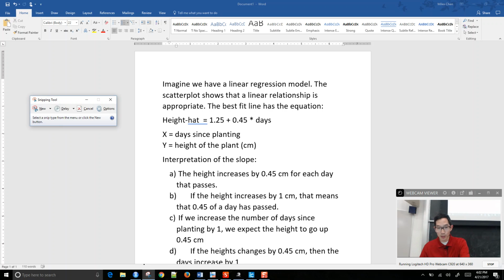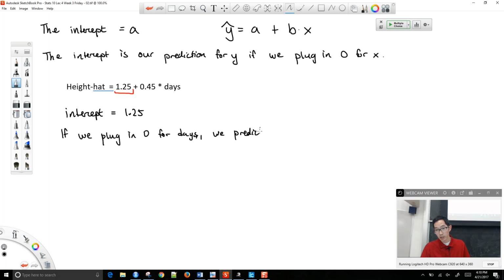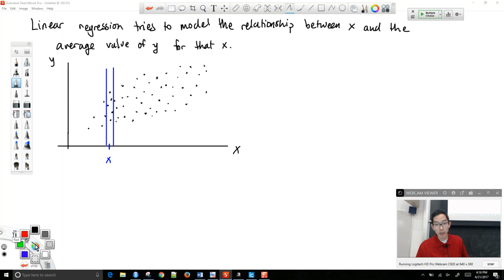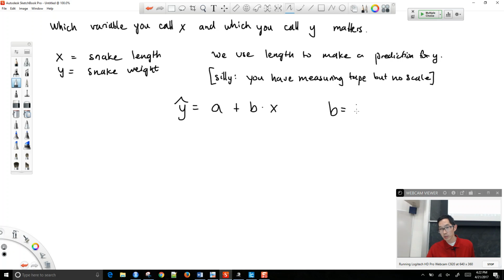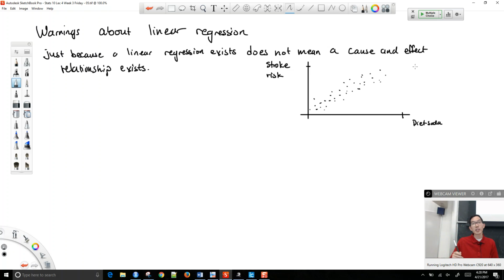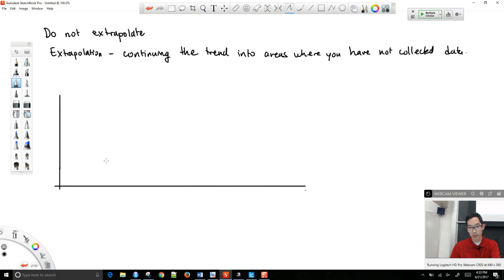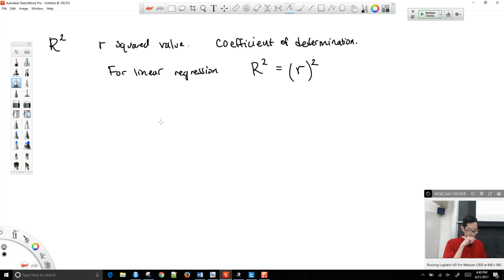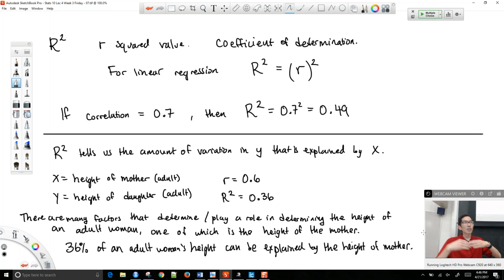4 21 2017 Stats 10 Lecture 4